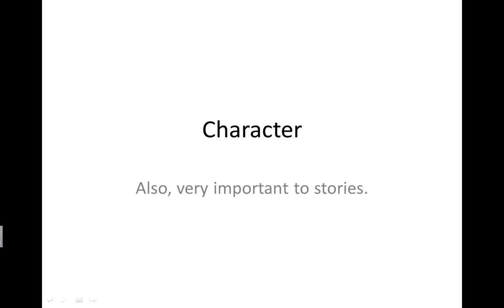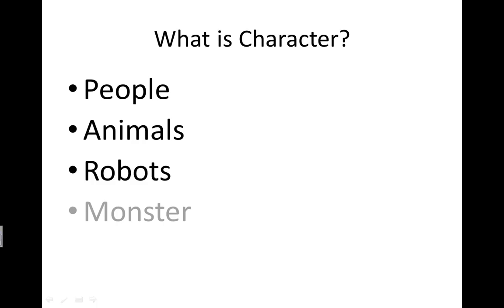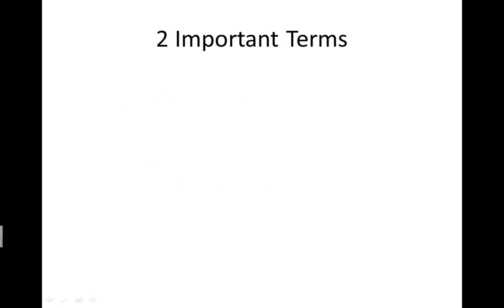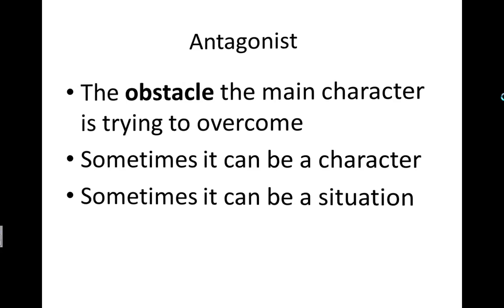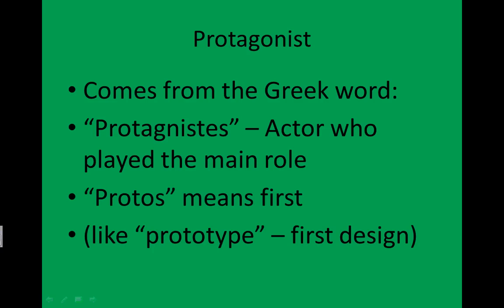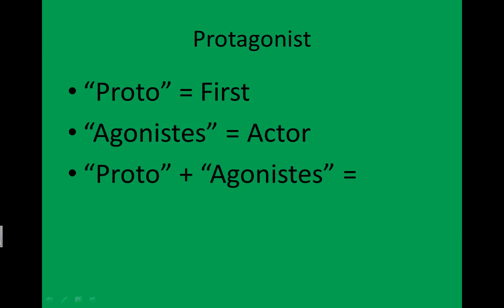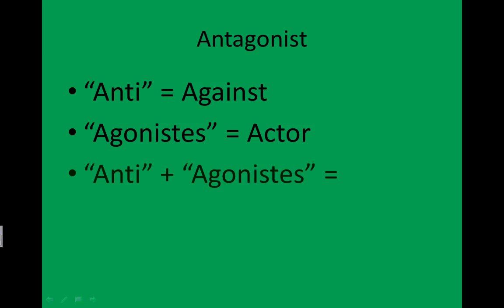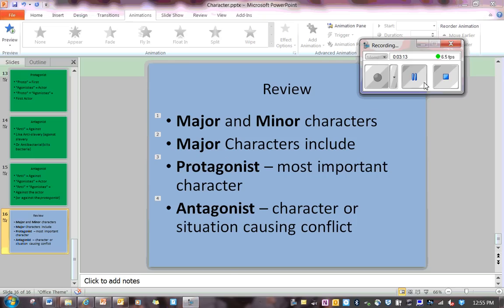Elements of a story - Character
Character
We'll talk about different types of characters quality stories have
Review: All stories have Setting (time and place), Character, and Plot
What is character: All people, animals, robots, monsters, in the story
If it has a personality or goal, it is definitely a character
What types of characters are there?
There are Major characters who have a big role
And there are Minor characters who don't have an important role
The two terms often used when describing important characters are:
Protagonist and Antagonist
Protagonist is the main person in the story, the main character
Antagonist is the obstacle the main character is trying to overcome.
Many times this can be another character causing a conflict,
but sometimes it is a situation causing a problem.
Etymology Time!
The word "Protagonist" comes from the greek word "protaginistes" which meant the actor who played the main role.
"Protos" means first (like prototype -- first design)
And "agonistes" means actor or competitor, which comes from "agon" which means competition
So "Proto" = first, "agonistes" = actor
Proto + Agonistes = first + actor
"Anti" means against (like Antislavery -- against slavery, or Antibacterial means it kills bacterial.
So, "Anti" = against, "agonistes" = actor
Anti + Agonistes = against the actor (or against the protagonist)
Review
We have Major and Minor characters
Within the major characters, we have a protagonist
That is the character who is most important in the story
The conflict the main character faces (whether it is a situation or other character) is the Antagonist.